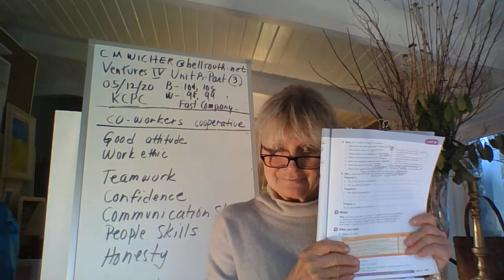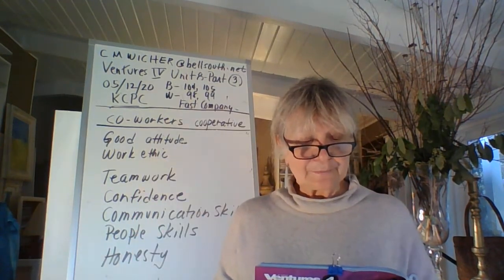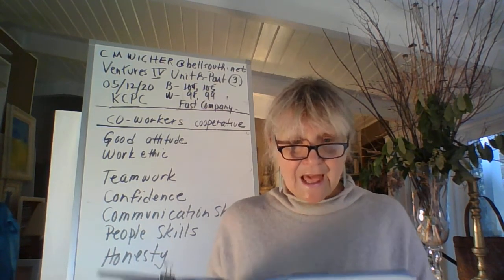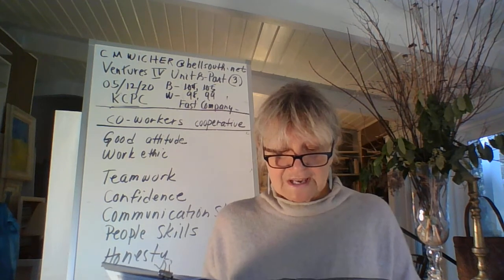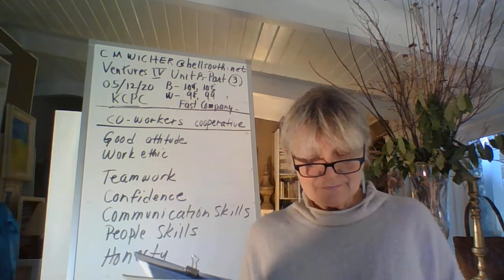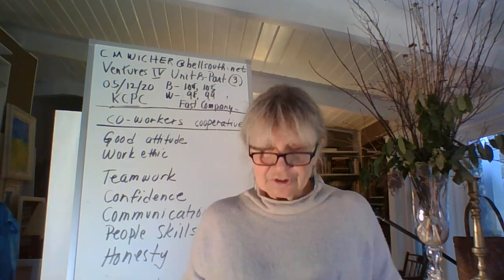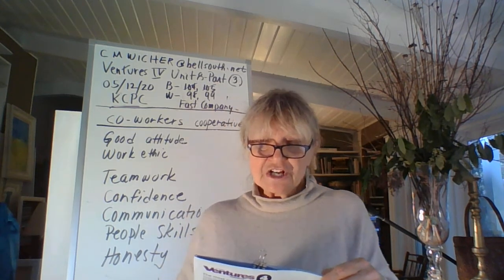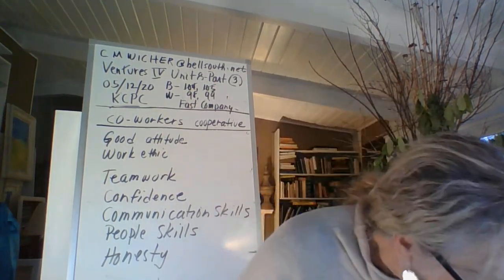WICHER,CAROLYN 05122020 KCPC VEN UNIT 8 PART 3